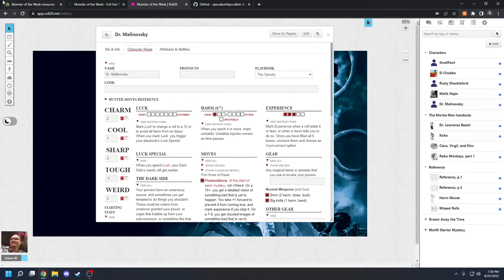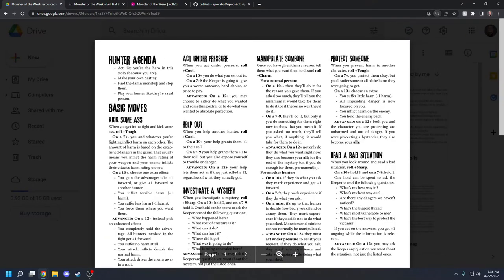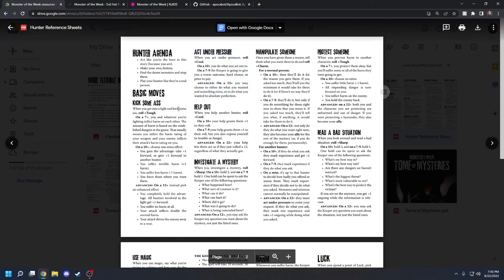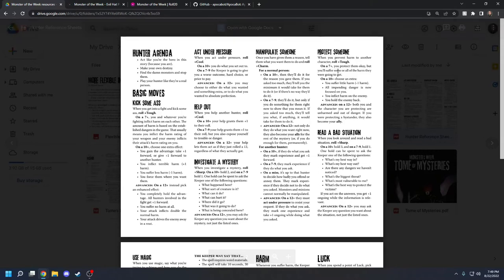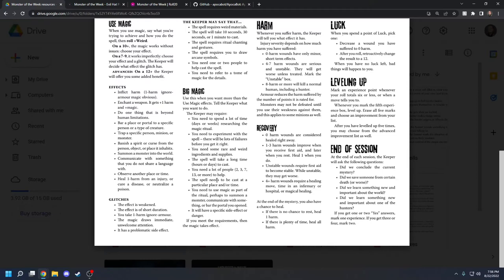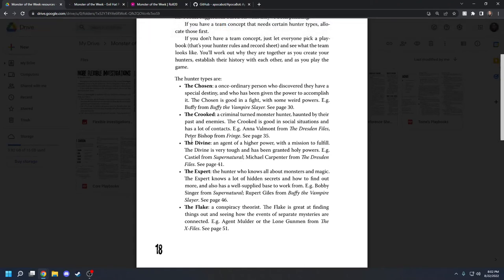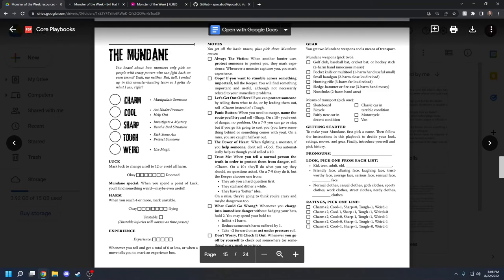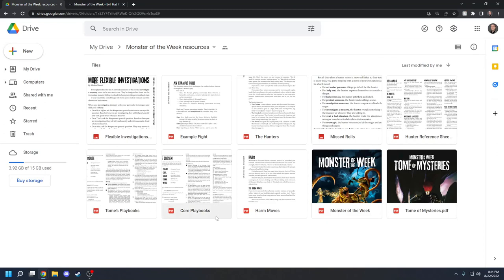How to Play Monster of the Week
An informal player's guide to the Monster of the Week tabletop roleplaying game. Wherein I compare this wonderful, modern, action-horror, 2d6-based, almost-indie RPG to D&D way too much. I hope this video helps bring a bit more attention to this excellent game!